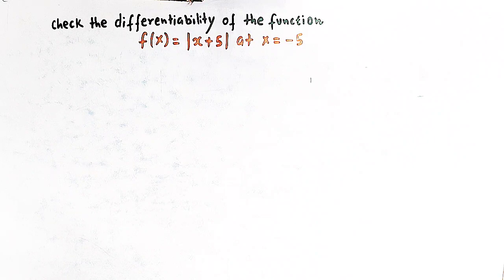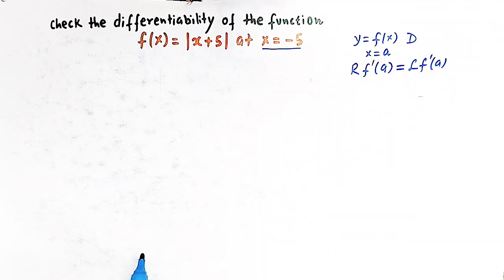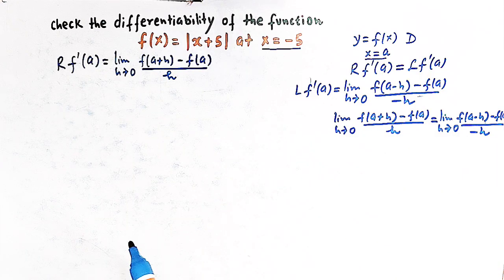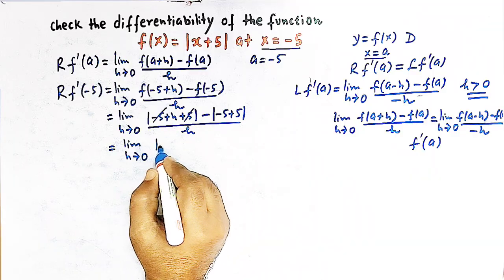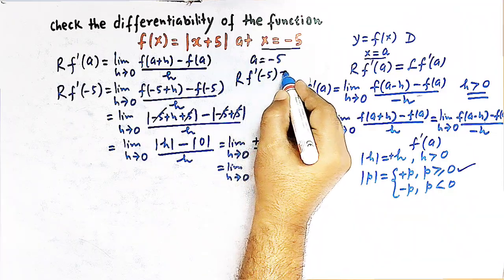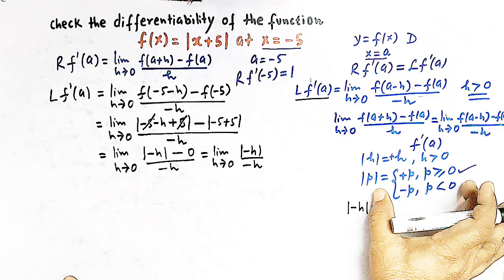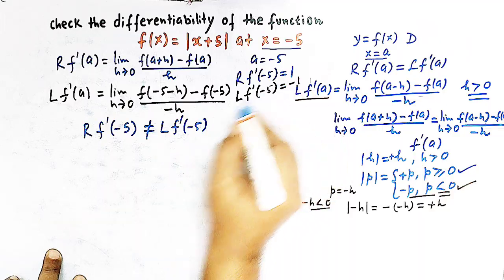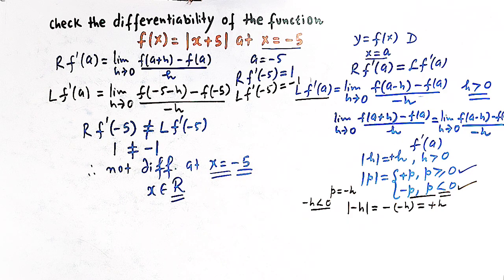|| f(x)= |x + 5| is not Differentiable at x=-5 || Differentiability of functions||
Differentiation of modulus function.
Differentiability of modulus function.
Continuity of modulus function.
Right hand derivative and left hand derivative.